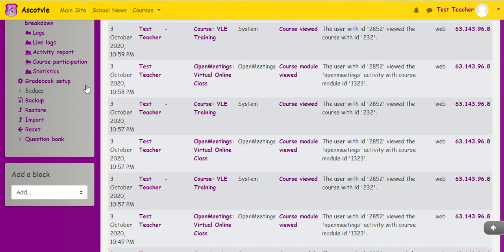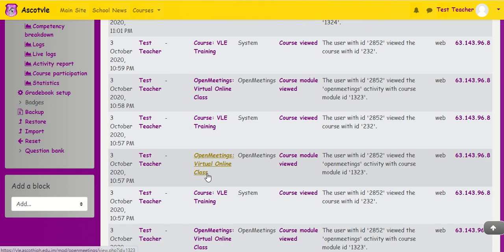AscotVLE - The Logs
This video shows you how to use the log to take attendance.